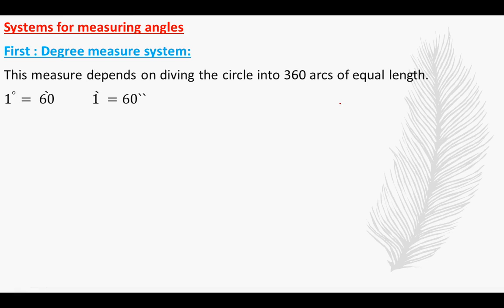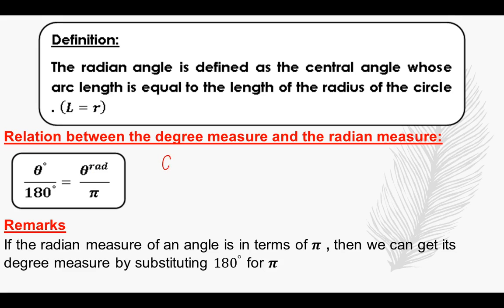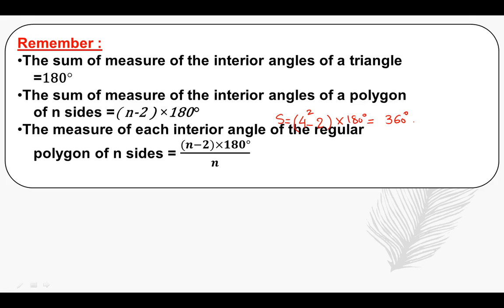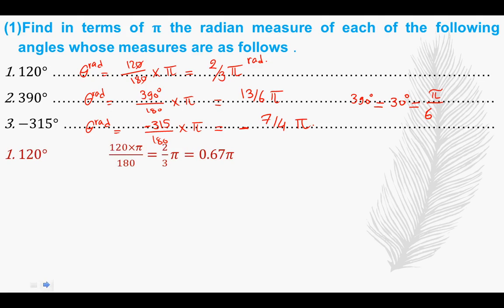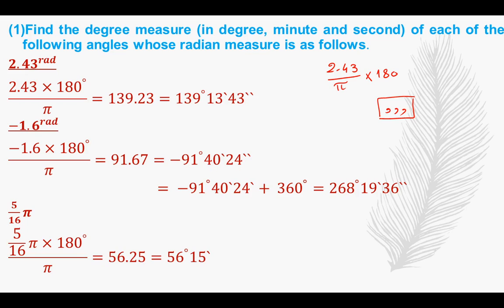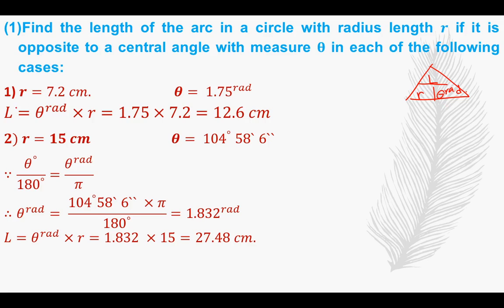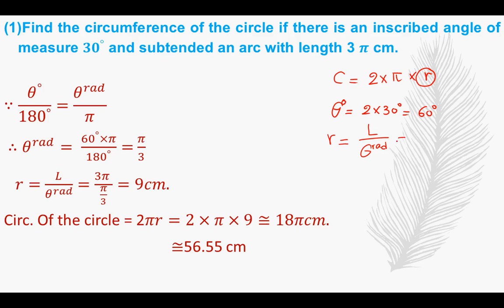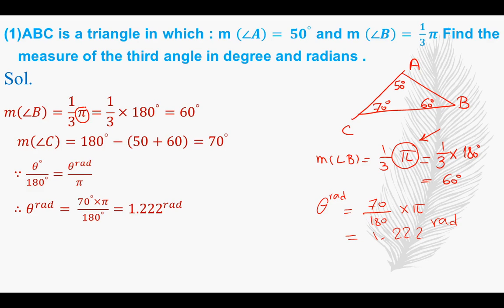trig 2 measuring angles